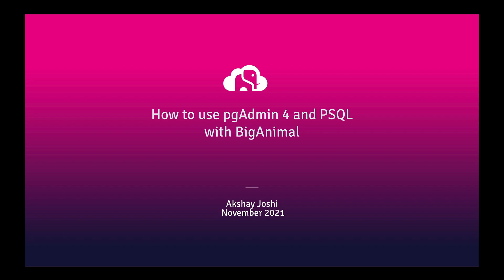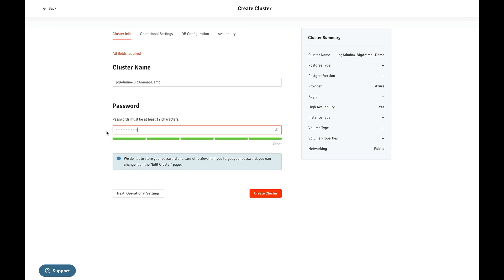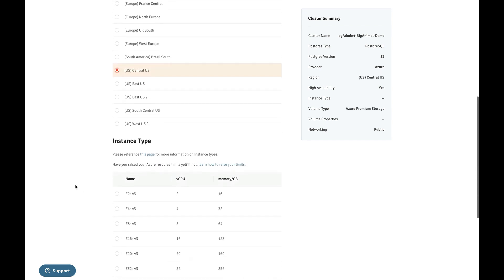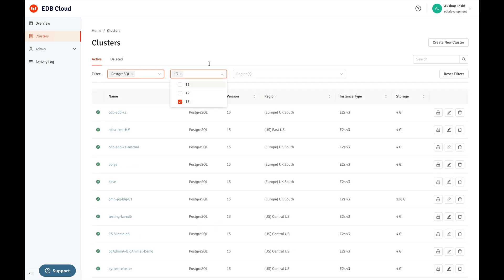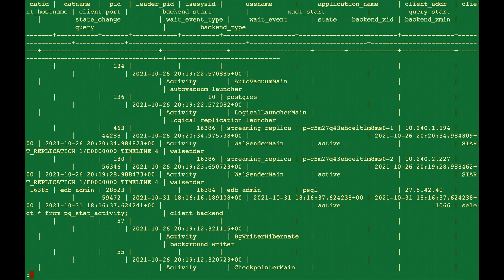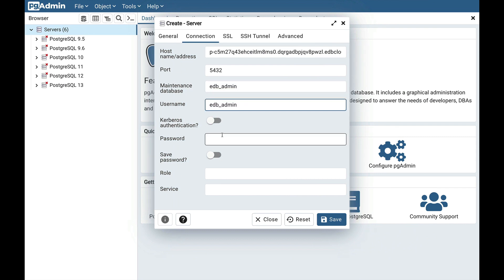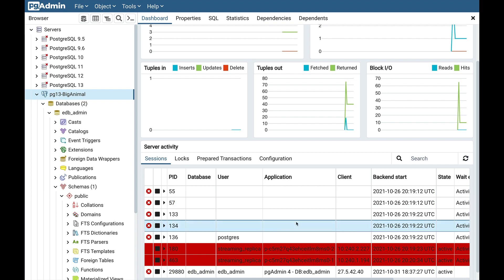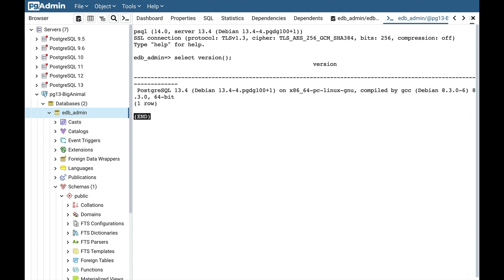How to use pgadmin4 and psql with BigAnimal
We demonstrate how to use pgadmin4 and psql to access the database server deployed on the BigAnimal Cloud environment.

BigAnimal is fully-managed PostgreSQL in the cloud from the database fanatics at EDB.